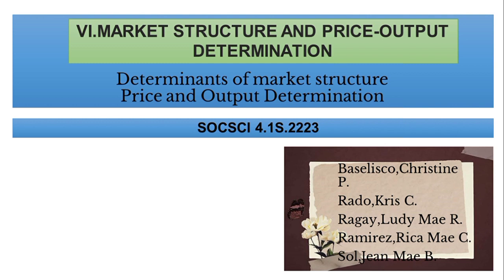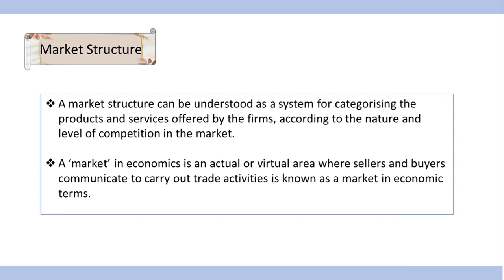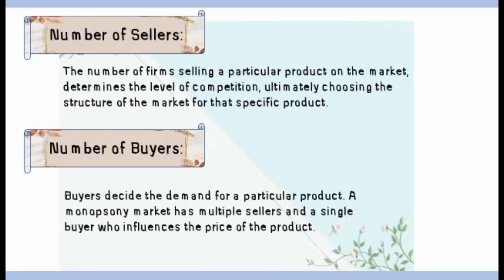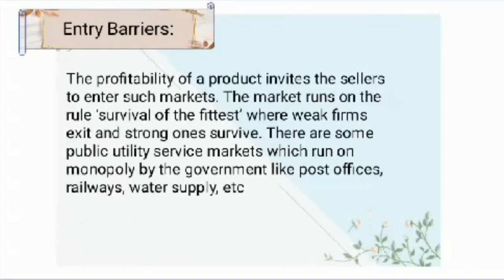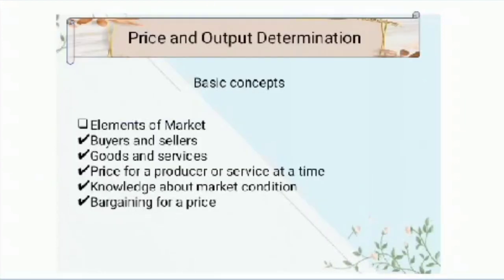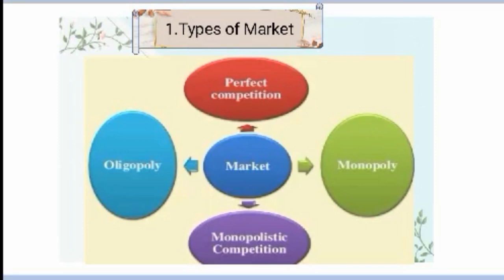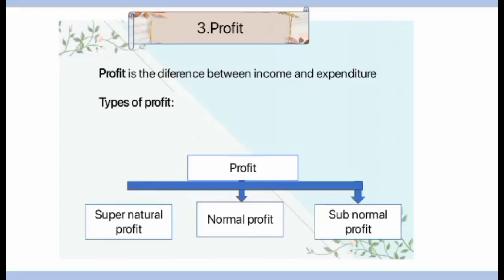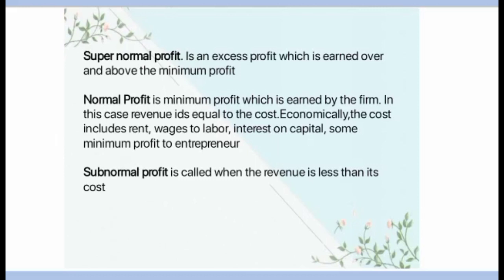VI. MARKET STRUCTURE AND PRICE-OUTPUT DETERMINATION- REPORTORIAL PRESENTATION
REPORTORIAL VIDEO PRESENTATION OF MARKET STRUCTURE AND PRICE-OUTPUT DETERMINATION.

GROUP MATES:
BASELISCO, CHRISTINE P.
RADO, KRIS
RAGAY, LUDY MAE
RAMIREZ, RICA MAE
SOL,JEAN MAE